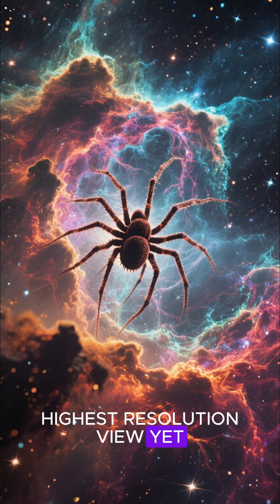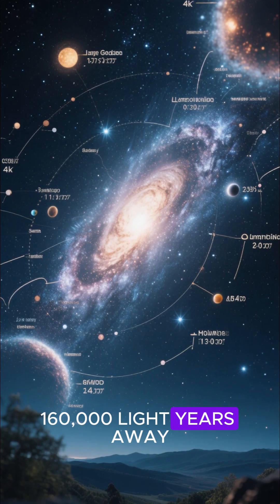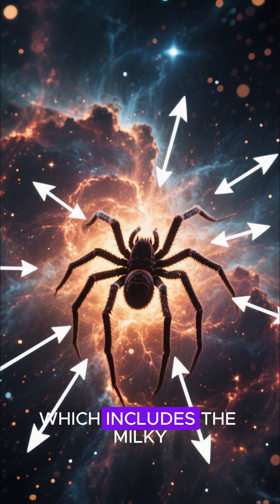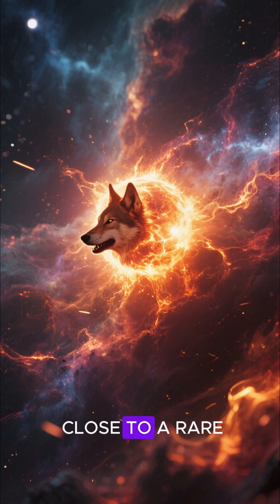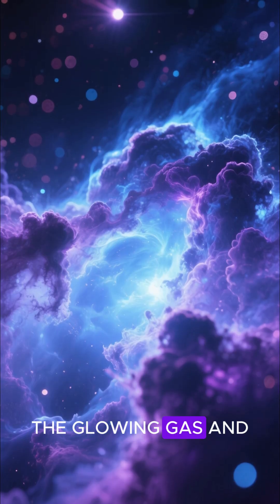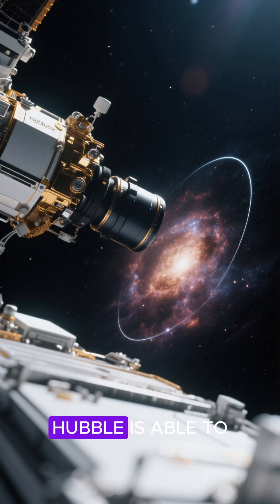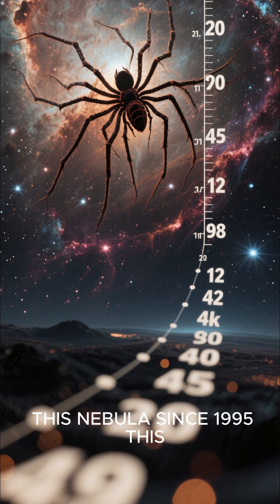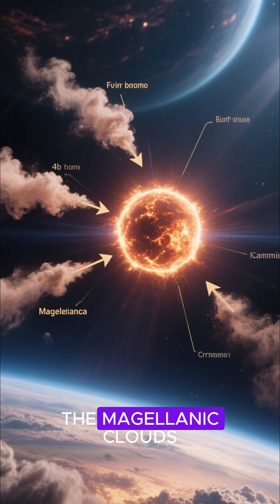Short's Video | Hubble Captures a Tarantula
Hubble Captures a Tarantula